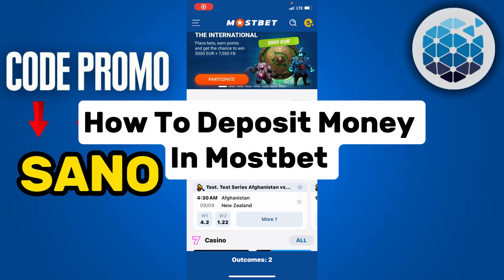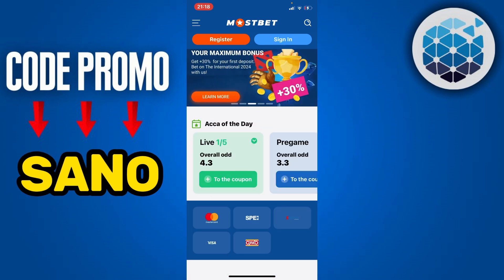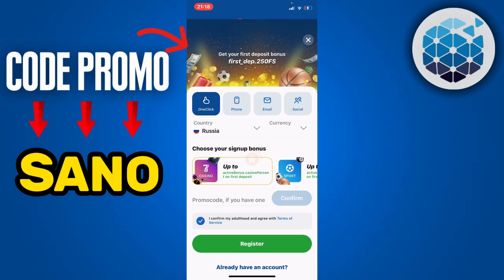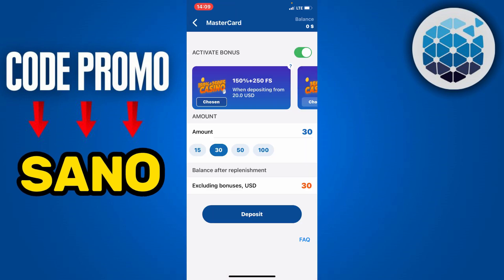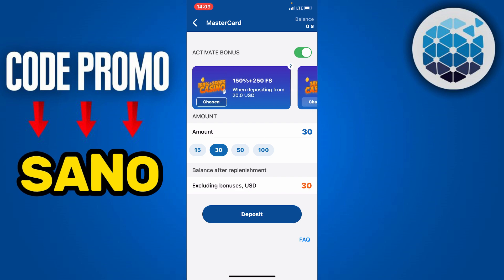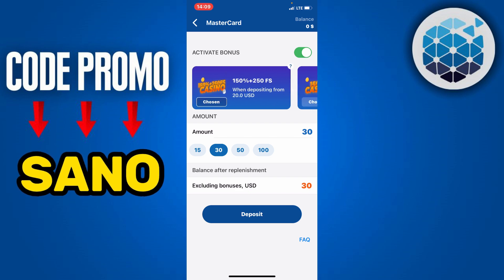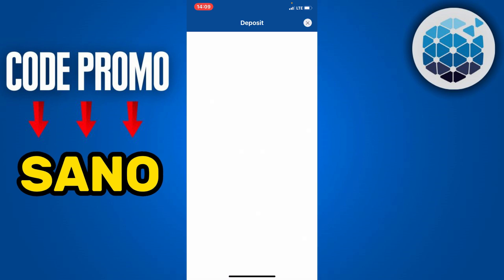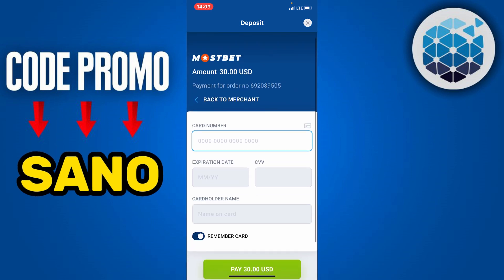How To Deposit Money In Mostbet | How To Add Money In Mostbet